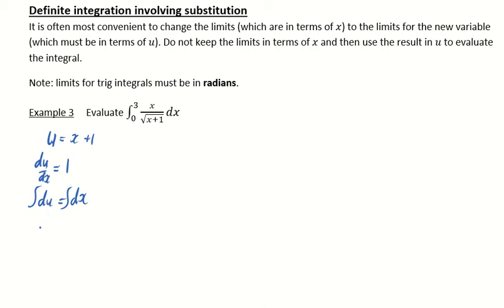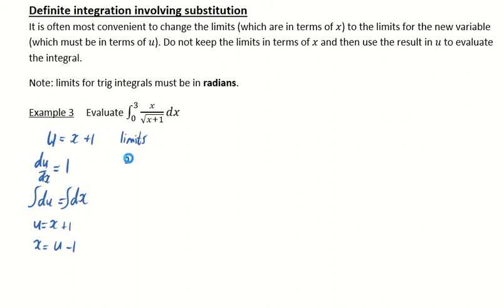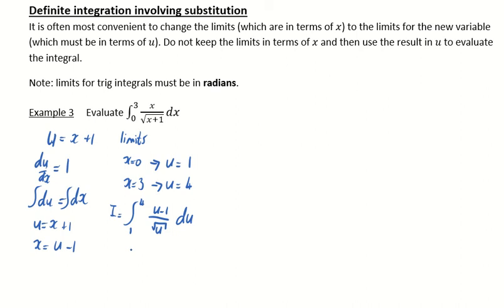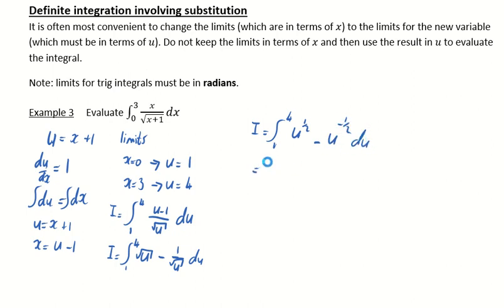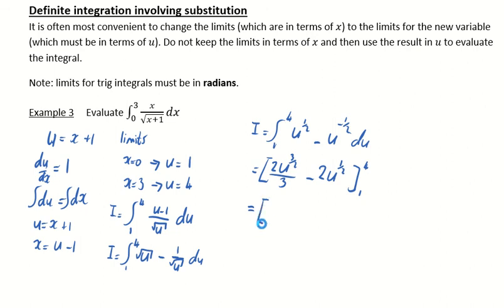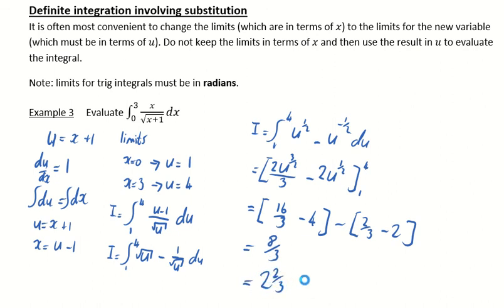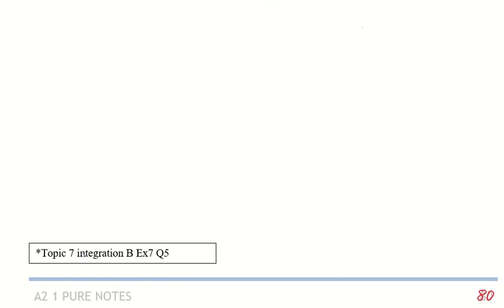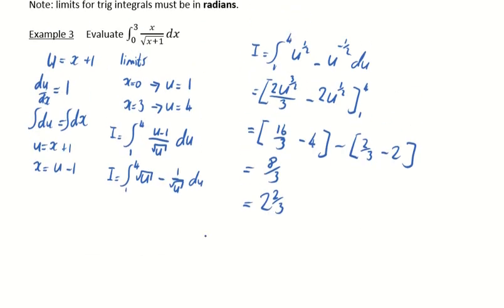Integration video 14 Integration By Substitution 2